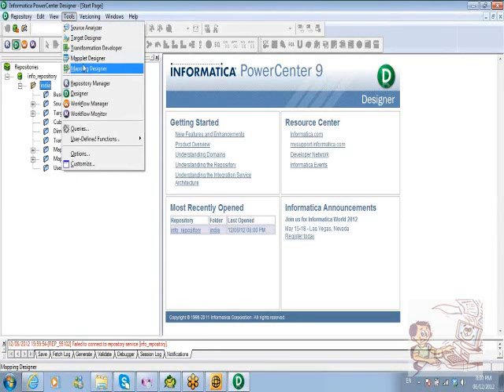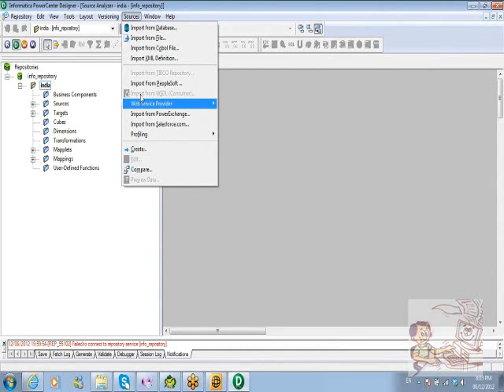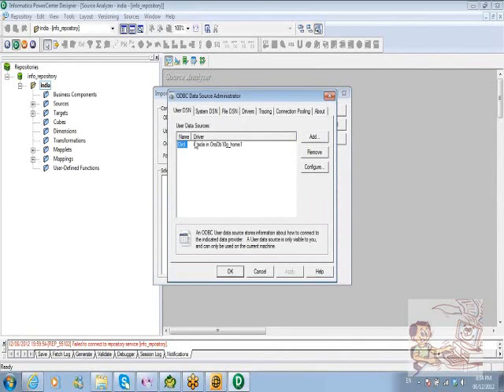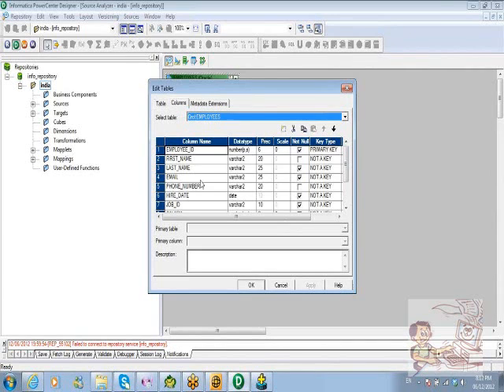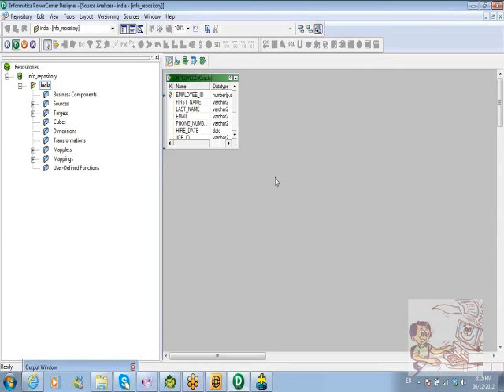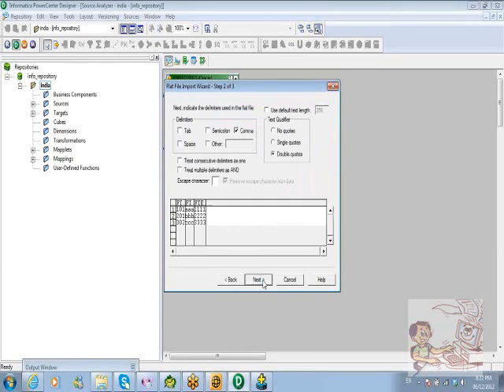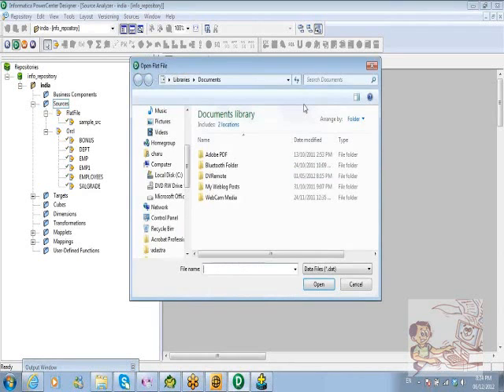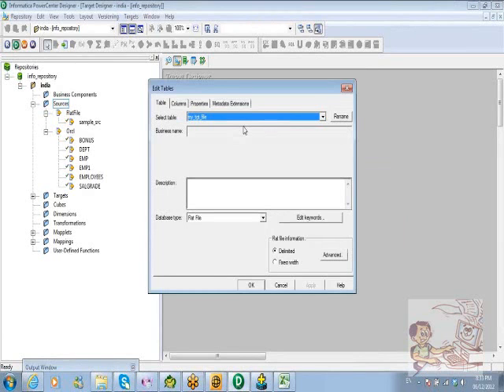Designer Tools - Mapping, Target & Importing Database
informatica videos gives you the informaion about the informatica installation, informatica basics for the beginners and some important topics which are useful for the informatica developers.

this video covers the topics of informatica repository creation,informatica powercenter designer tools like source,target and mapping designer.